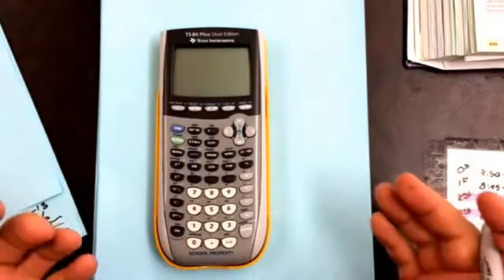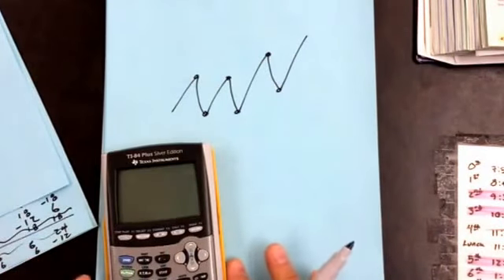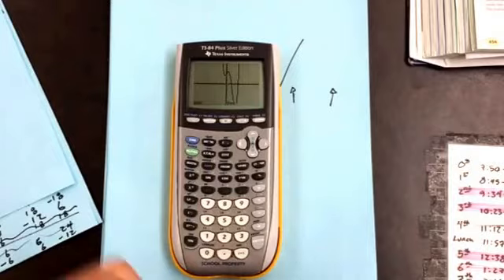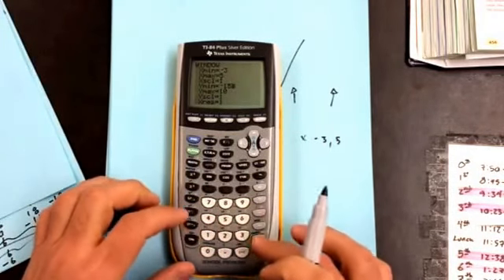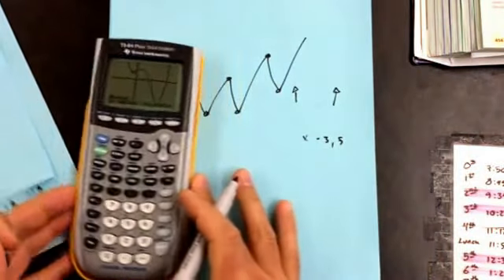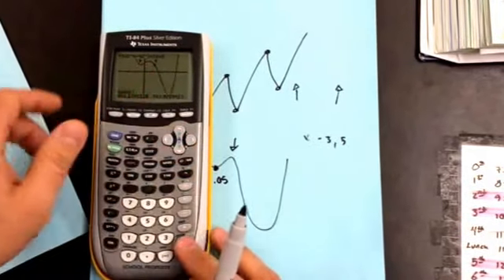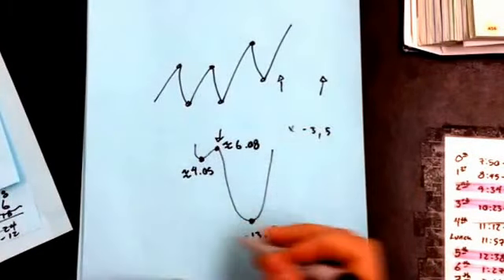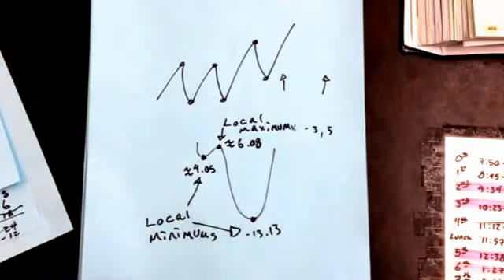Graphing with a calculator.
This video shows you how to graph a polynomial function using the calculator and then how to find the local minimums and maximums.  Make sure you understand how to find the local minimums and maximums.  Please also pay attention to how I figure out if the window is appropriate and how to change the window to a proper restriction.